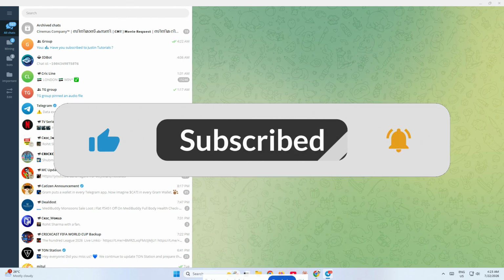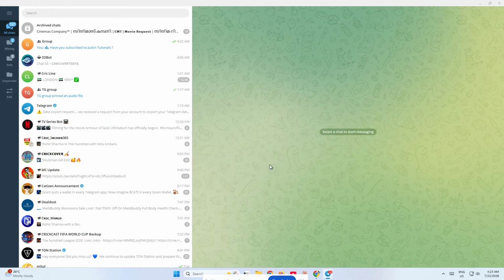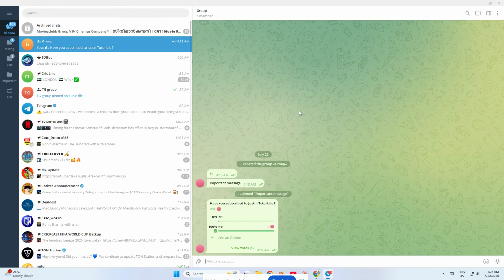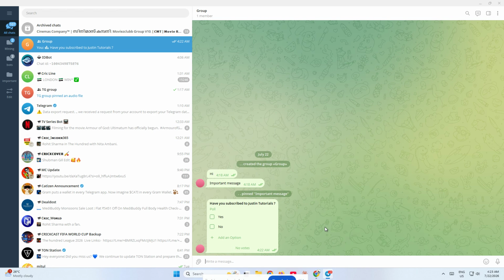How To Change Your Vote In A Telegram Poll (Quick PC Guide)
Learn how to change your vote in a Telegram poll on PC using the Retract Vote option. This quick tutorial shows the simple steps to update your poll choice in Telegram.

🕚Timestamps:
0:00 Intro
0:19 Open The Telegram Poll
0:30 Right-Click And Retract Vote
0:49 Cast Your New Vote
1:03 Outro

✍️What You'll Learn In This Video:
• How To Retract A Vote In A Telegram Poll
• How To Change Your Poll Answer On PC
• How To Update Your Telegram Vote Quickly
• How To Use The Retract Vote Option In Telegram

💡Pro Tips:
• Make sure you right-click the poll message itself, not the chat background.
• If the poll doesn’t update immediately, refresh the chat and try again.
• Use Retract Vote first before selecting a new option.
• This method is best for desktop users on Telegram PC.